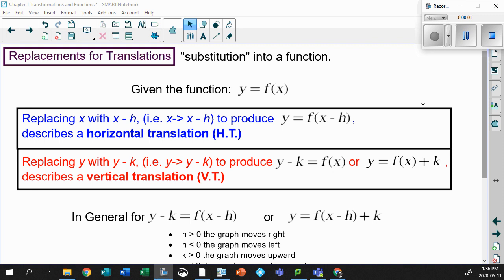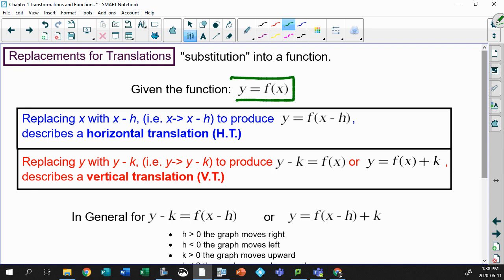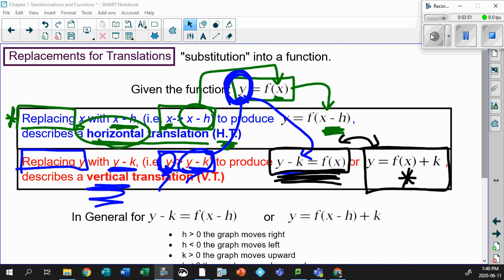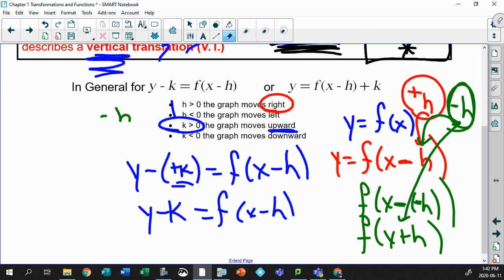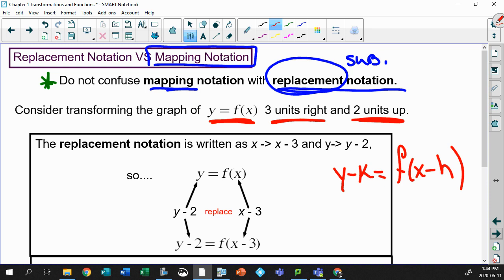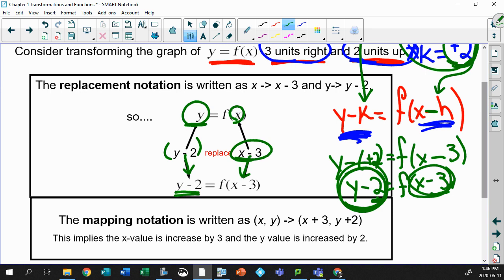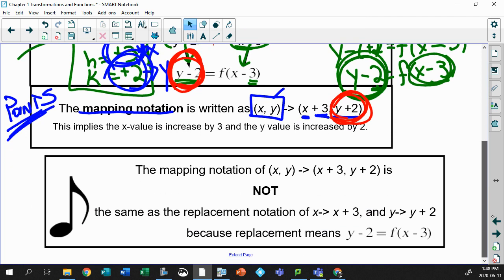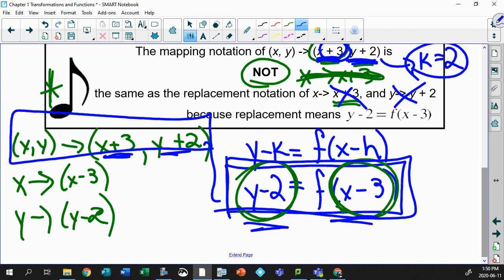Unit 1 1 3 Replacement and Mapping Notation